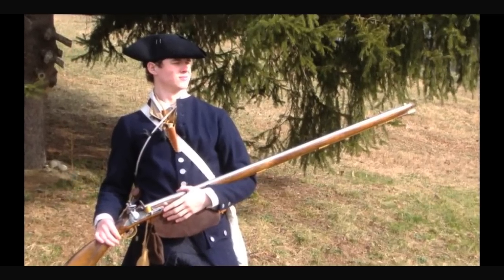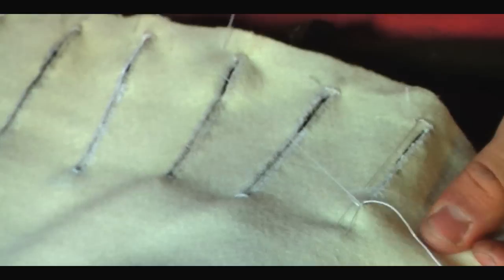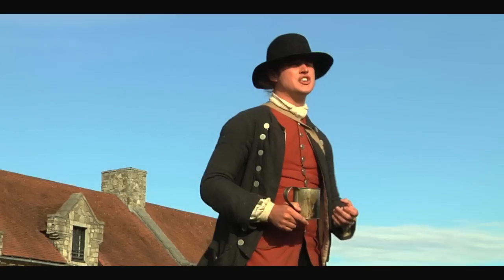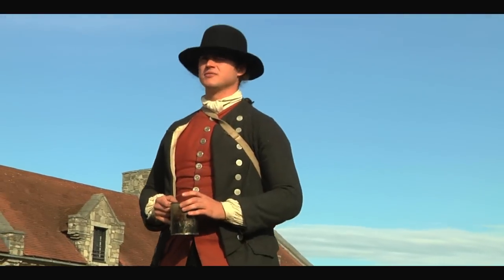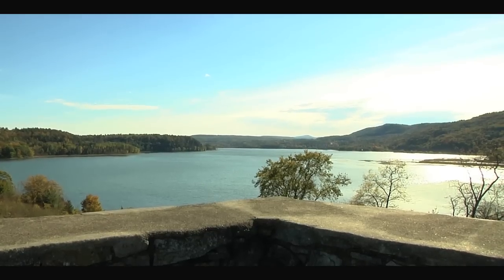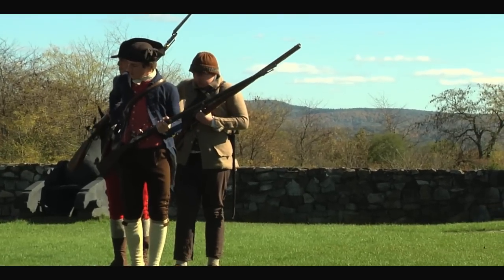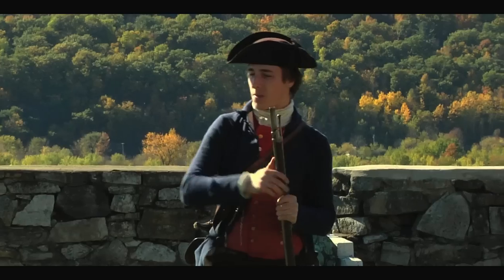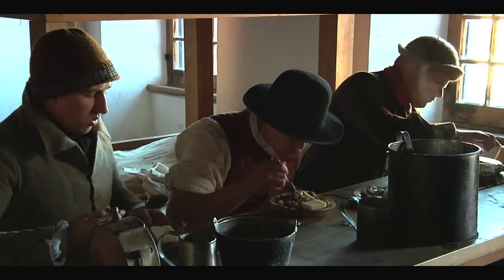Living Our History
A Day in the Life of a Revolutionary War Reenactor

Cameron Green is a Military Interpreter at Fort Ticonderoga on Lake Champlain. Since he was very young, the American Revolutionary War Period has been a great passion of his (as is mine). Cameron immersed himself in the arena of reenacting at an early age, and since then his passion has become more involved and more authentic. This is what he wants to do. Fort Ticonderoga is leading the charge for a new wave of conducting public and living history, and Cameron is on the front lines.

This is a short documentary I produced for my Documentary Expressions course (RTVF 241) at Hofstra University as a part of the MFA Documentary Studies and Production Graduate Program. Enjoy this short film, and I hope it inspires you to learn more about this great history.

Directed and Produced by: Patrick J. Mantle (PatrizioXC76)
Associate Producer: Beth Hill, Fort Ticonderoga President
Special Thanks to: Cameron Green, Daniel Center, Zech Mcloughlin, Alec Franzoni, Beth Hill, Fort Ticonderoga, All the Visitors to the Fort

All rights are reserved by Patrick J. Mantle (aka PatrizioXC76). This is not for commercial use. This is a student-made project.

Patrick J. Mantle
Director, Filmmaker
Hofstra University, Graduate Student
Graduate School of Communications
MFA Program in Documentary Studies and Production

Mantle Works Movies